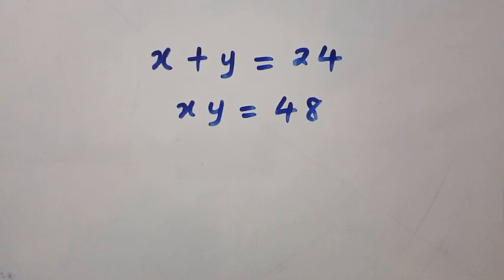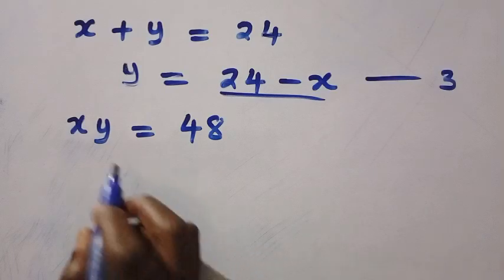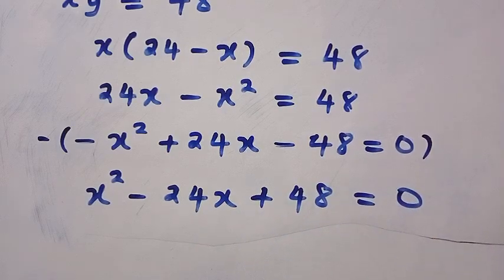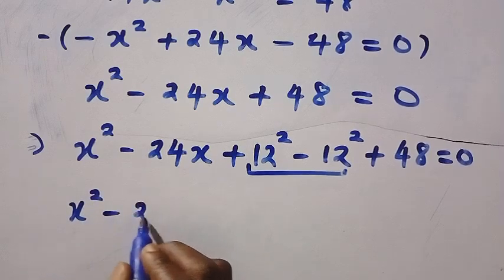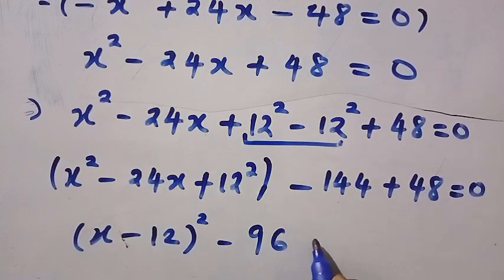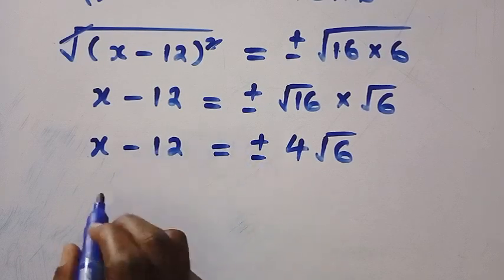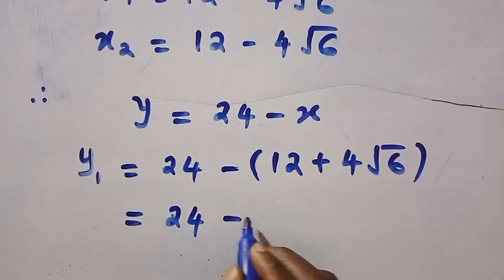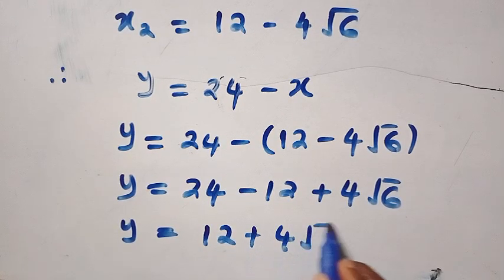What! Brilliant Students Also Got Confused Of Cambridge Question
A Confusing question for all the brilliant students the teacher unveiled the secret to solving it.

x+y = 24
xy = 48